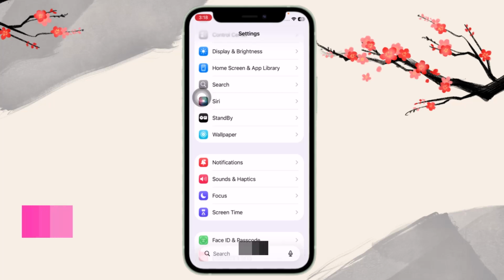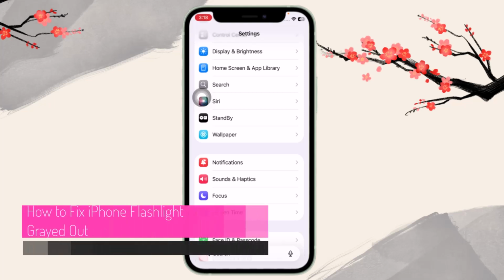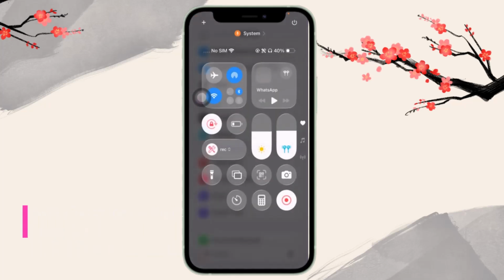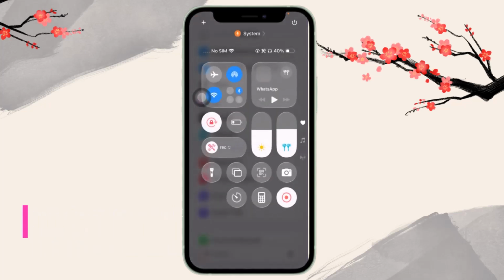How to Fix iPhone Flashlight Not Working 2026 | iPhone Flashlight Won’t Turn On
Fix iPhone Flashlight Grayed Out 2026 with this quick troubleshooting guide. Learn how to fix a greyed-out iPhone flashlight, flashlight not working, and LED flash problems.

First, close the Camera app and any other apps using the camera, then try the flashlight again. The camera and flashlight share the rear LED, so an app using the camera can prevent the flashlight from working.

If your iPhone is hot, let it cool down before testing the flashlight again. You can also restart your iPhone and update iOS to the latest available version.

If the flashlight button is missing rather than greyed out, open Control Center and add the Flashlight control. Apple confirms that the flashlight can be accessed through Control Center and Siri.

This tutorial covers iPhone flashlight greyed out, iPhone flashlight not working, flashlight button greyed out, iPhone LED flash, iPhone flashlight fix, iOS 26, iPhone 2026, iPhone troubleshooting, and iPhone camera flash problems.